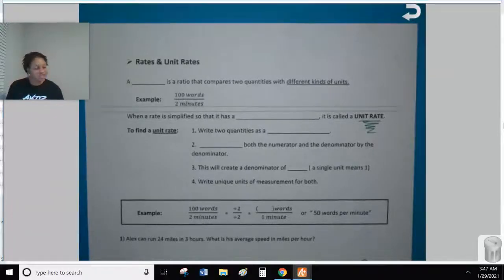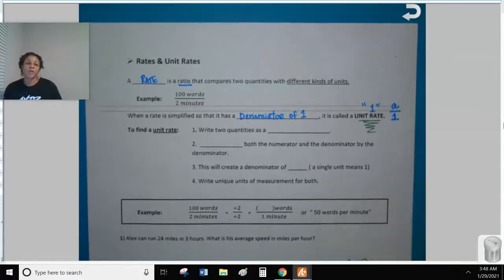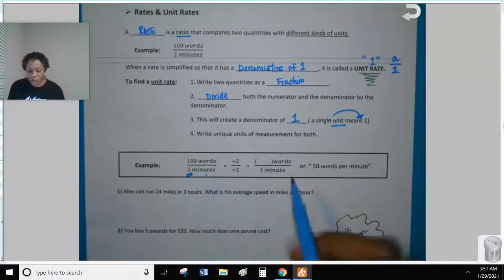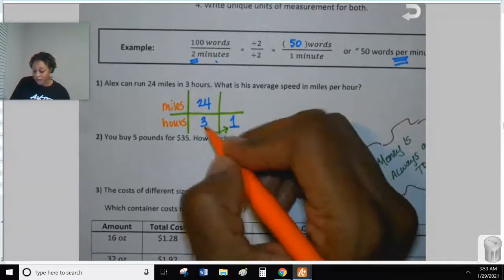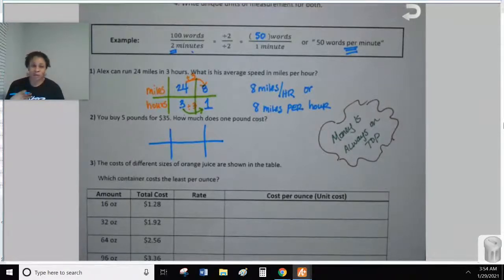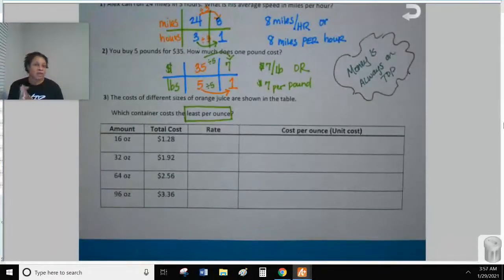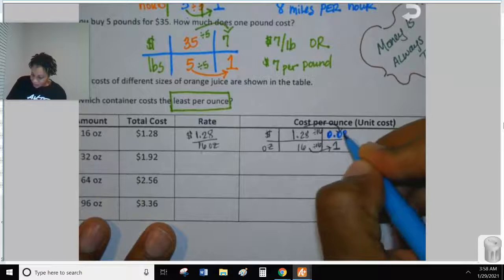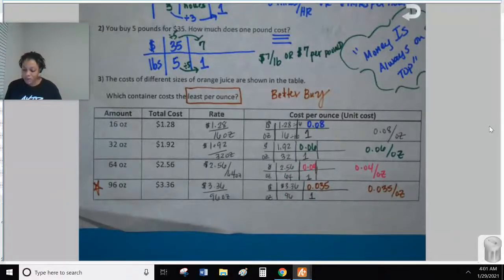Rate & Unit Rate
Taking Ratios to create Rates and then finding unit rate